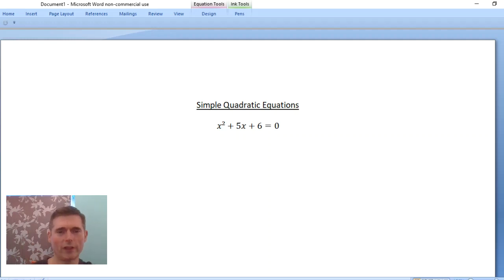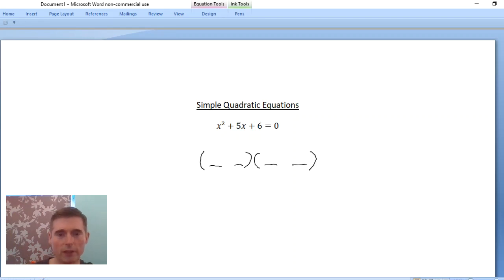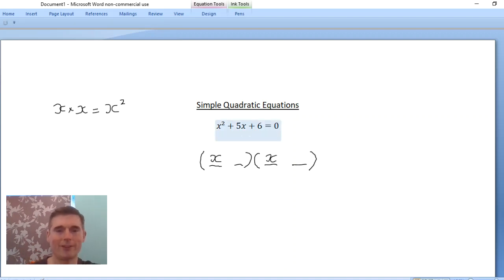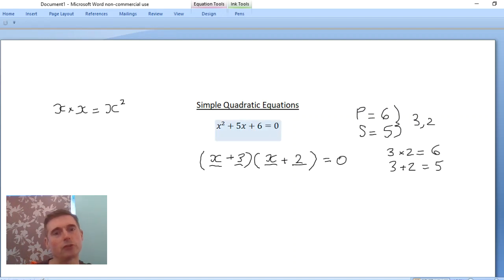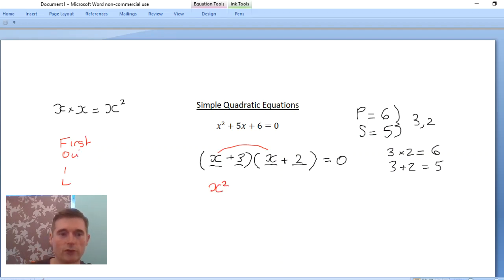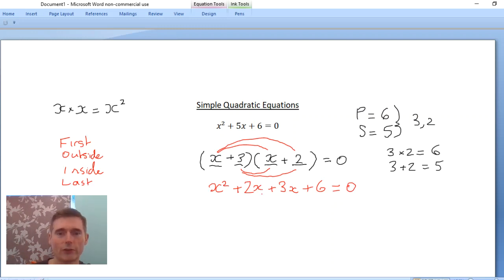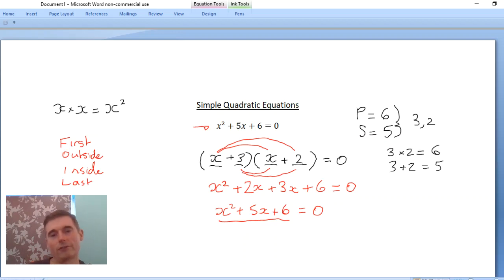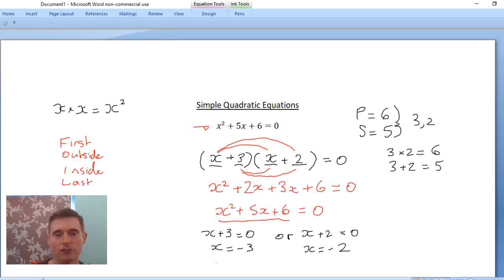Solve Quadratic Equations by Factoring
Here we show how to solve a quadratic equation by factoring. In this example we show the algebra involved in taking a quadratic equation and putting it into two brackets. See our other videos on quadratics where we show other methods such as the quadratic formula.